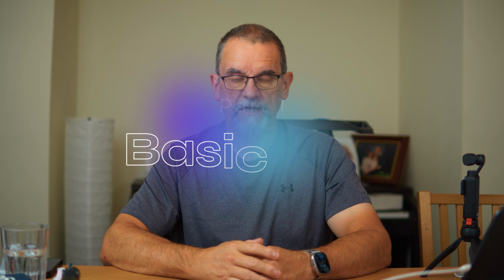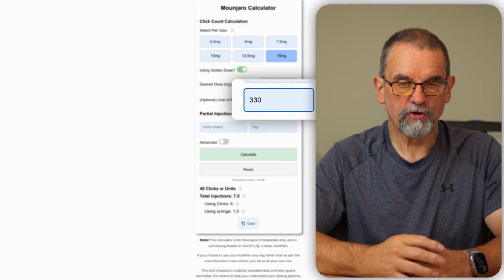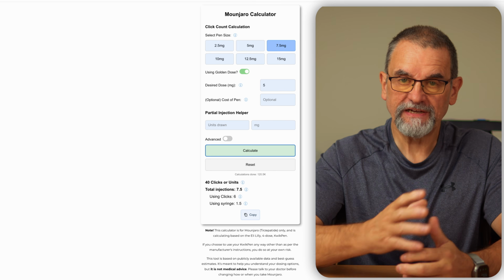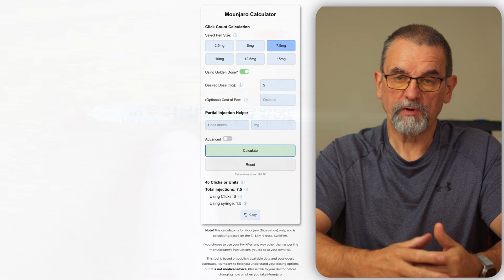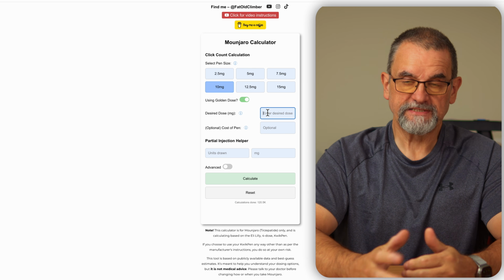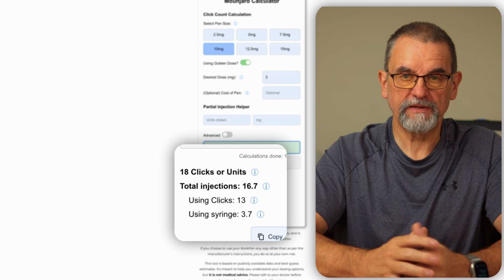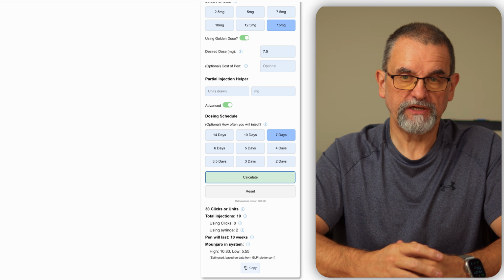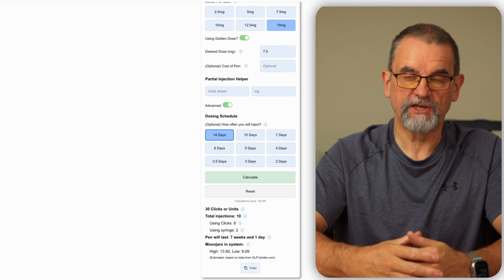Mounjaro Calculator Instructions - This has been updated - see link in description.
Learn exactly how to use my Mounjaro Click Count & Dosing Calculator in this step-by-step video guide. Whether you’re trying to work out click counts, dosing schedules, pen savings, or cost per injection, this calculator is designed to make managing your Mounjaro (Tirzepatide) pen simple and stress-free.

In this video, I’ll walk you through all the features of the final version of the calculator:
 • How to select pen size and calculate the correct number of clicks or units.
 • With or without using the Golden Dose
 • How to estimate the cost per injection, weekly cost, and approximate savings.
       • The Partial Injection Helper for working out part doses with syringes.
 • Using the Advanced mode for alternative dosing schedules (weekly, every 10 days, 14 days, etc.).

This tool is especially helpful if you’re using Mounjaro for weight loss or GLP-1 treatment and want to get the most value from each pen.